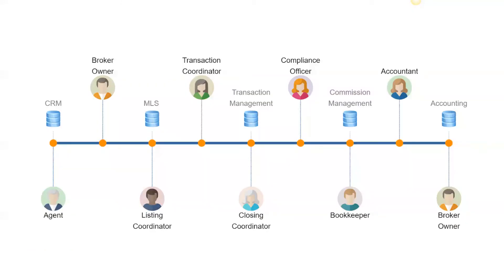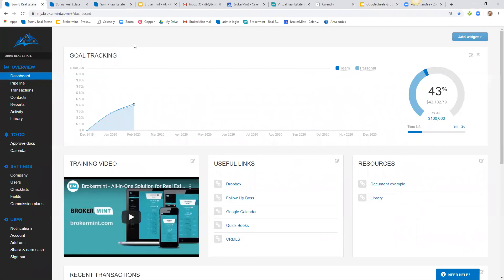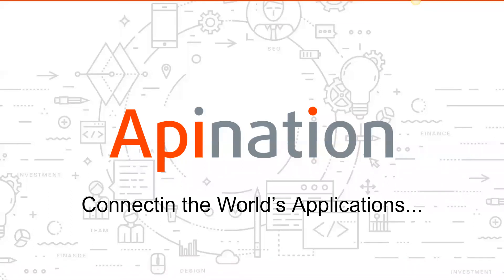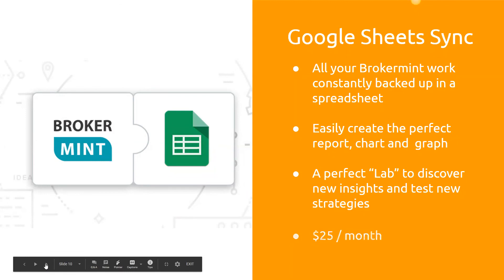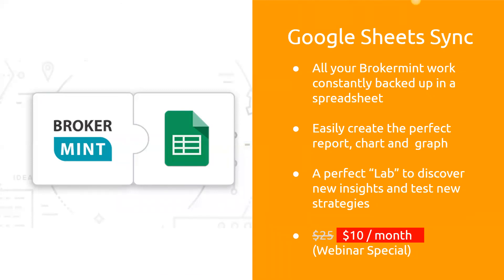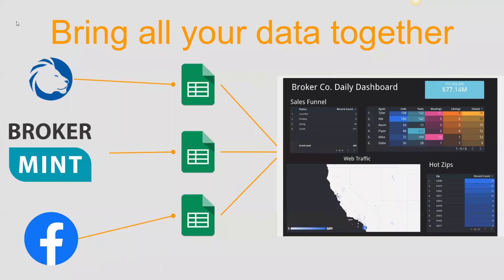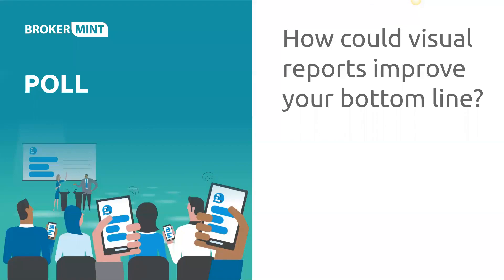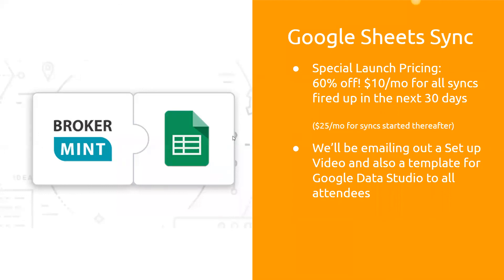Brokermint + Google Sheets Sync by API Nation | Full Webinar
Thanks to Brokermint for hosting this and allowing us to share the new Brokermint + Google Sheets Sync. In this Webinar we cover how the sync can help you by

Backing up your transactions
Giving you the power of spreadsheets
Powering up a beautiful dashboard for your team